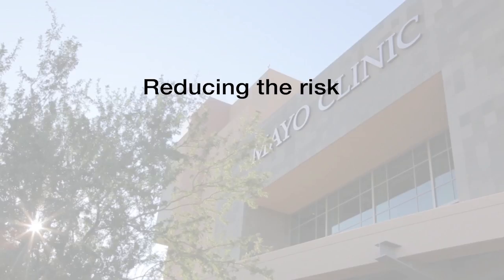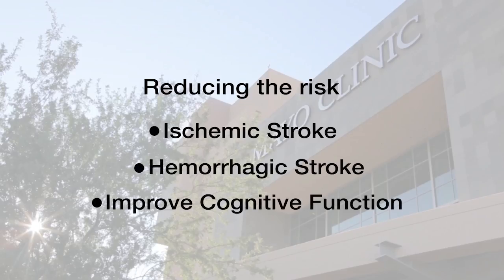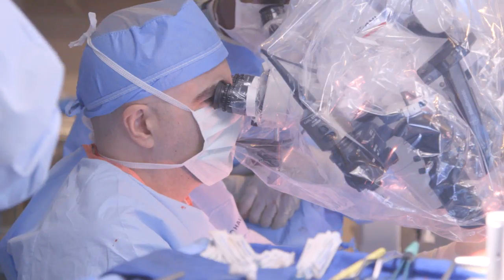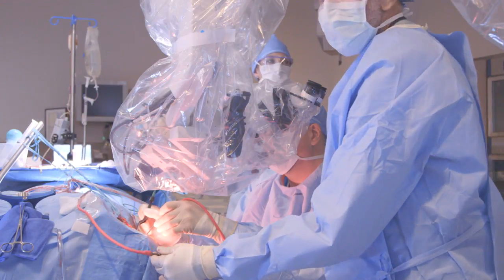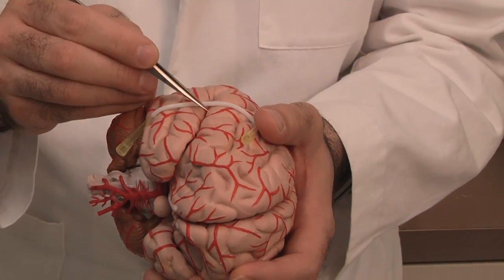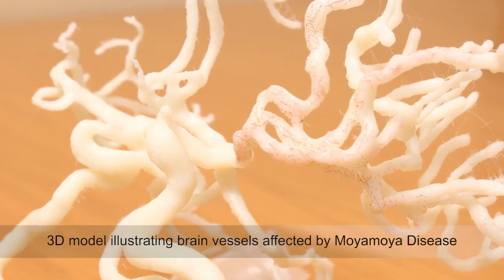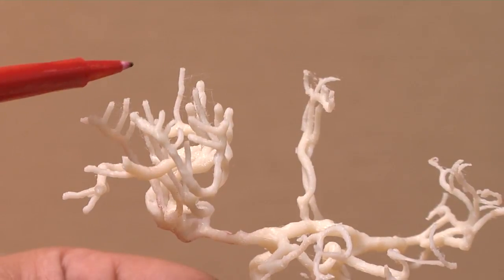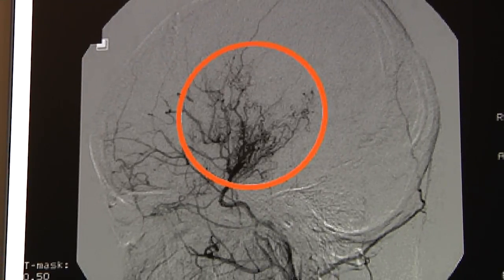Dr. Bernard Bendok - Moyamoya Disease Treatment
Moyamoya disease is a condition where the large vessels in the brain narrow over time. As a result, tiny vessels in the brain compensate by getting larger. for more information or to request an appointment.

As these small vessels get larger, they become stressed and stretched and can rupture leading hemorrhage in the brain which can be disabling and occasionally fatal. Bernard Bendok, M.D., chair of Neurosurgery at Mayo Clinic in Arizona, explains treatment options for the disease that could lead to a better quality of life.